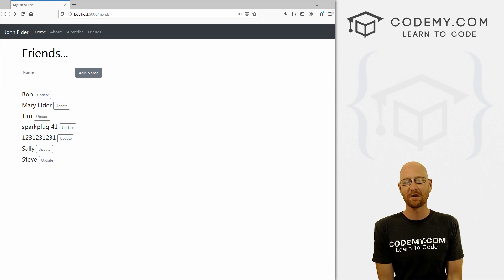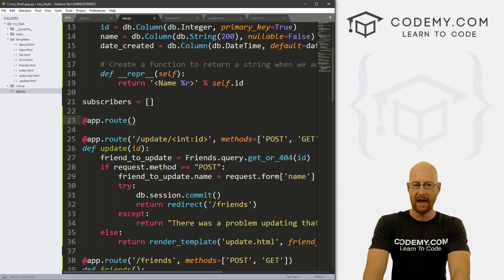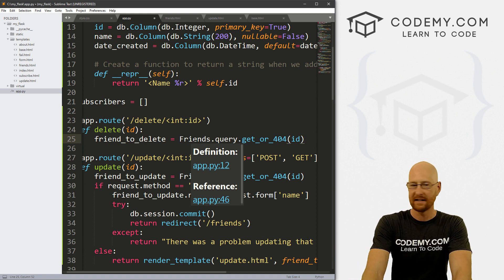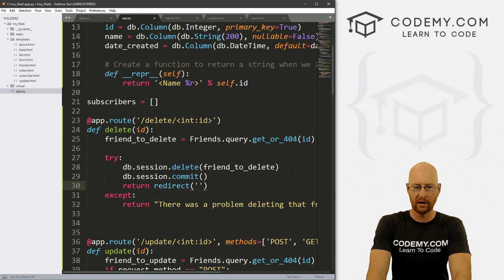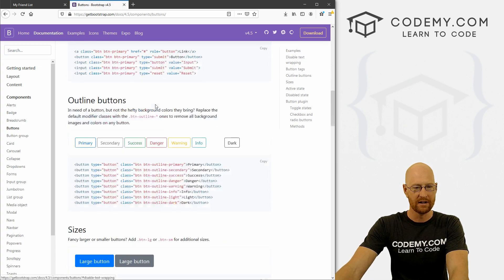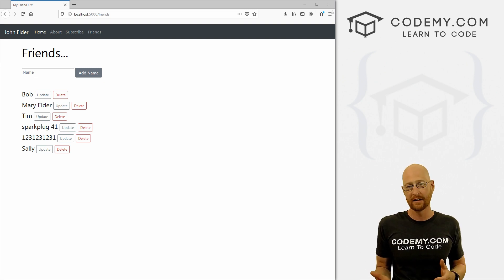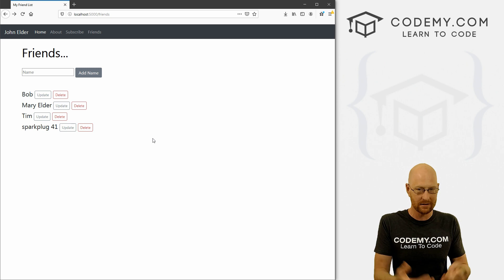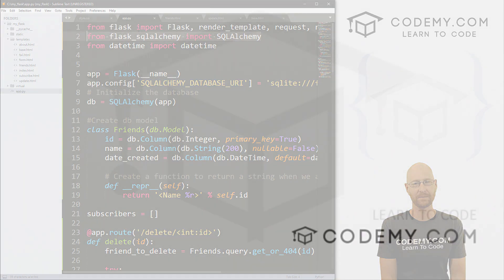How To Delete Items From The Database - Python and Flask #10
In this video I'll show you how to delete items from the database with flask and python.

Deleting database items is pretty simple, we just need to define the thing we want to delete, then delete it, then commit that change, and then redirect to somewhere in the database.

We'll create a route to do that, and pass the friend id thru the url to delete it.